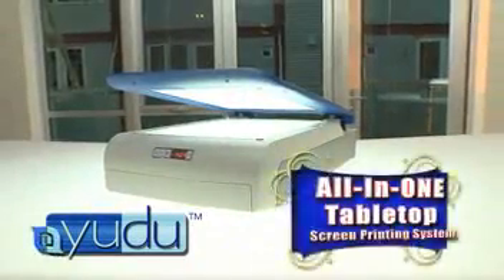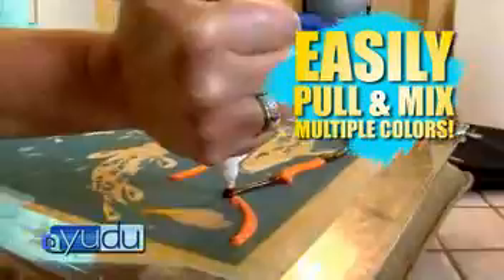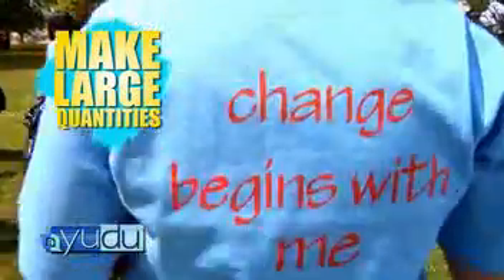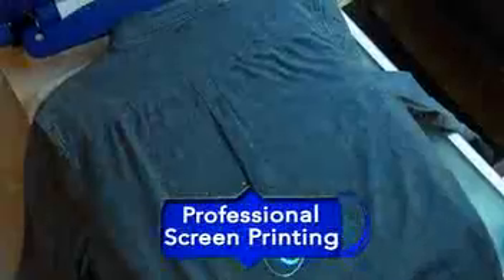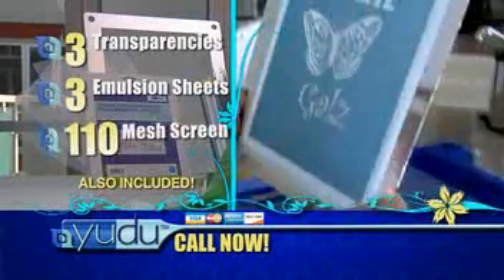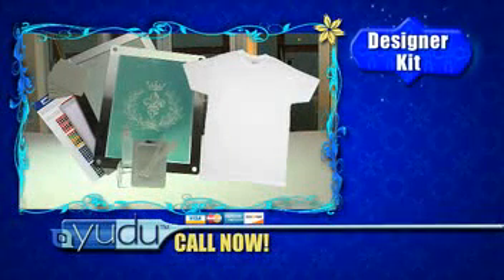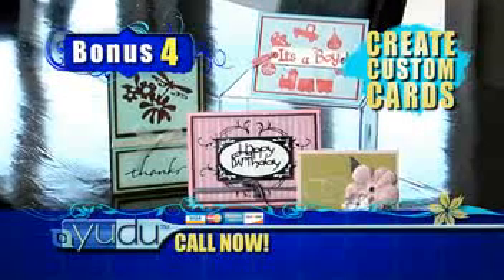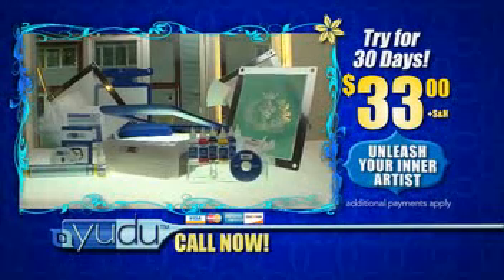YuDu Screen Printing System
The Yudu screen-printing system is the easiest, cleanest way to let everyone know who you are and how you see the world.